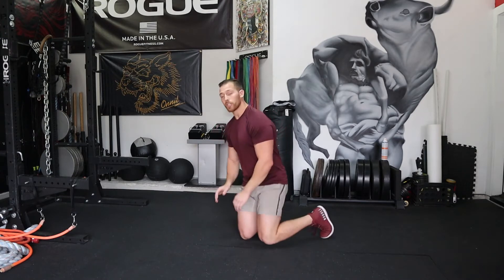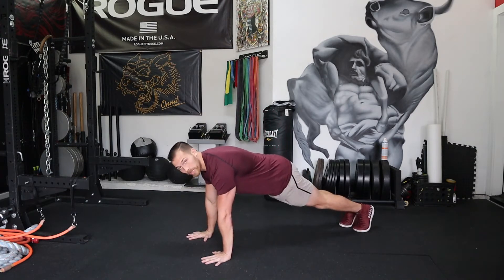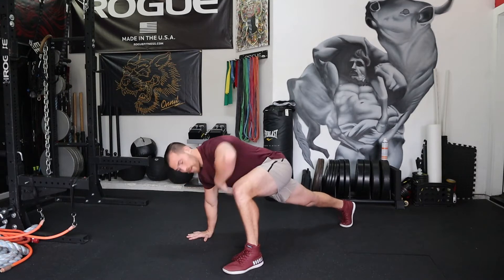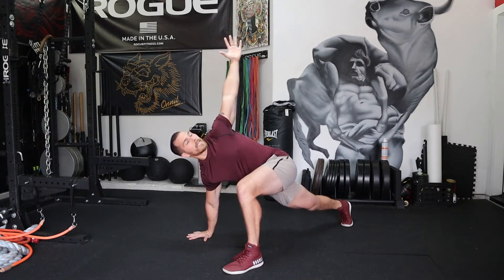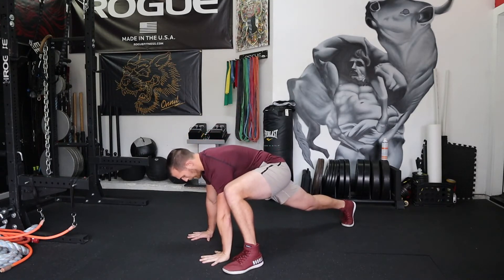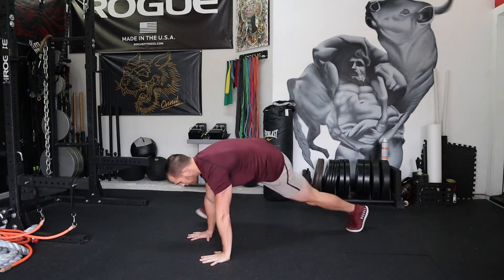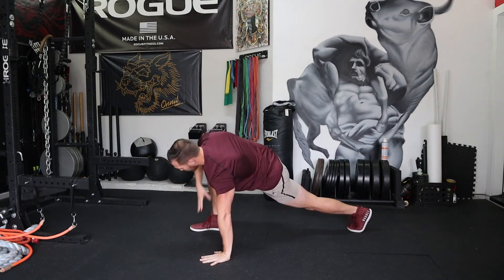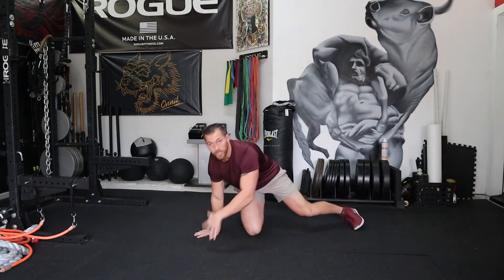Alternating Lunge to Rotation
Here is a quick example and explanation of the Mobility exercise, Alternating Lunge to Rotation.